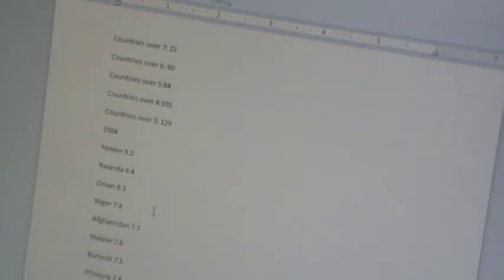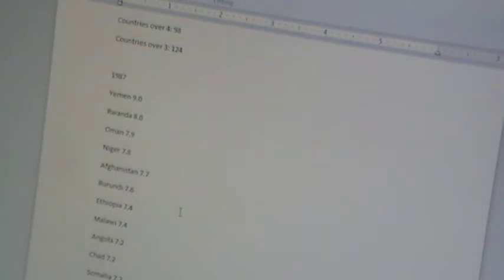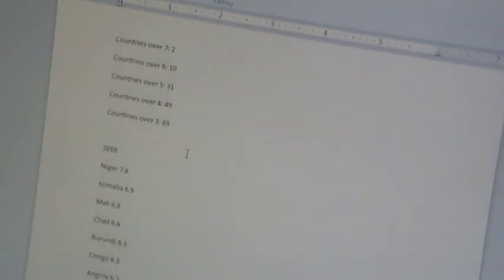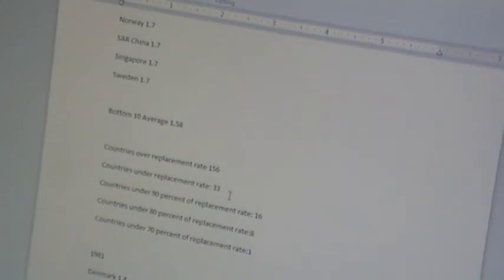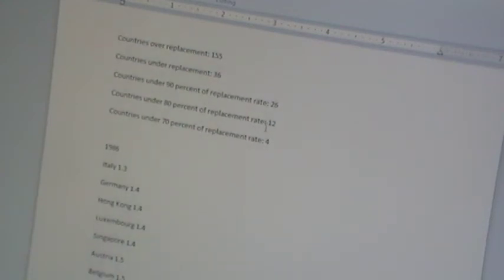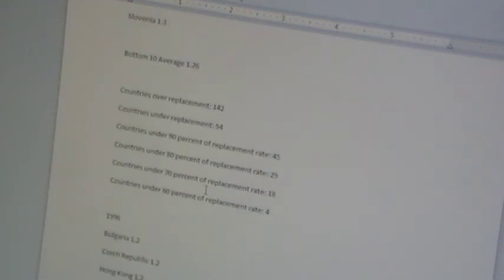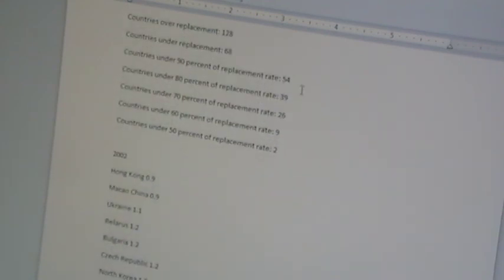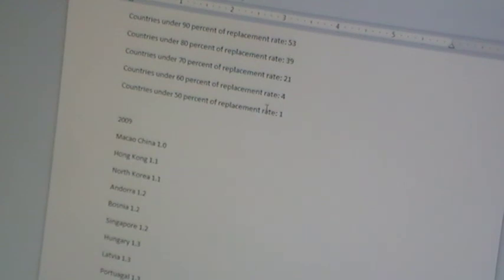World Population Growth Analysis Since 1980 (Year by year data)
OK, this is my attempt to analyze the data I sorted that is from the years 1980 to 2011.  I decided it was time to an extensive compiling, and sorting of country population growth during that time period.  I also try to explain why certain assumptions are wrong, and why certain assumptions about population growth is correct for various reasons.